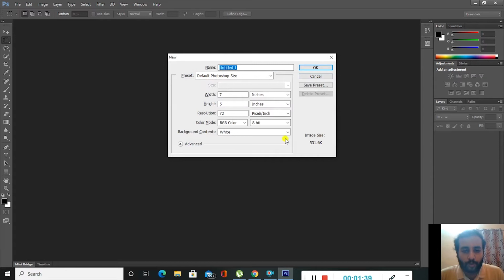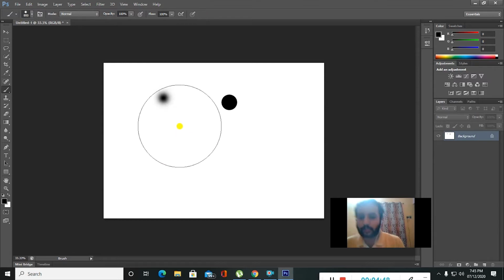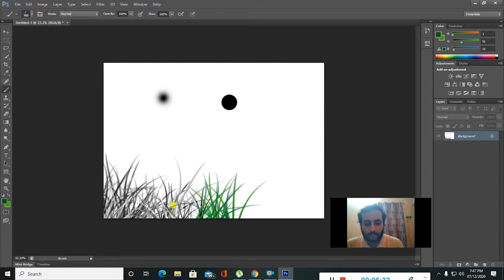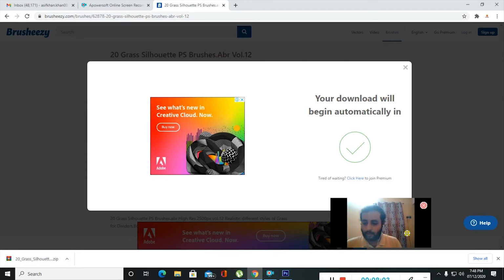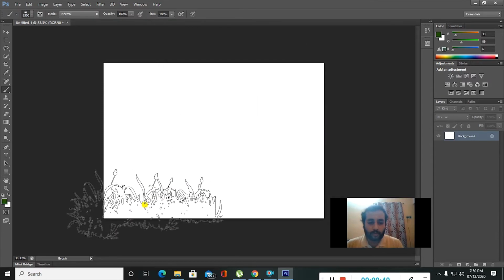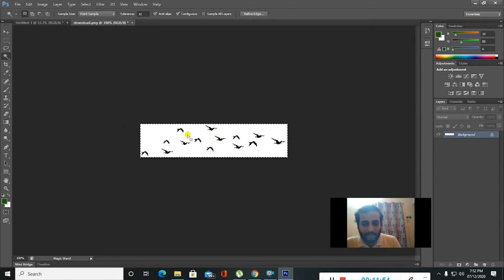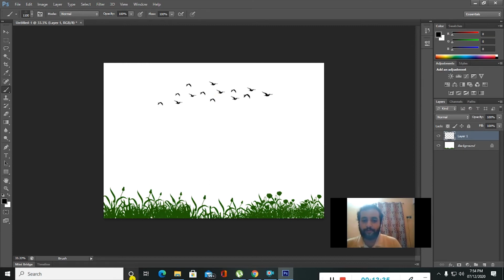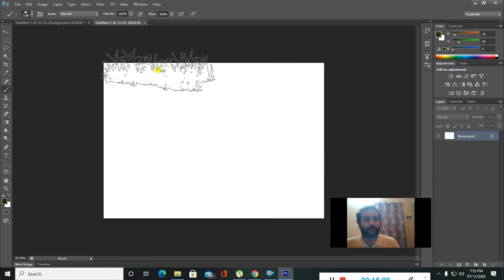Photoshop tutorial for beginners -how to use brush tool (part 1)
Through this video you will learn about brush tool , shortcuts used for brush tool , how to create a own brush from a image .

developing team for introducing new brush styles every day

regards
asifkhan
asifkhan.khan001@gmail